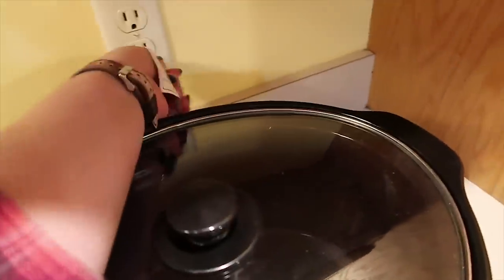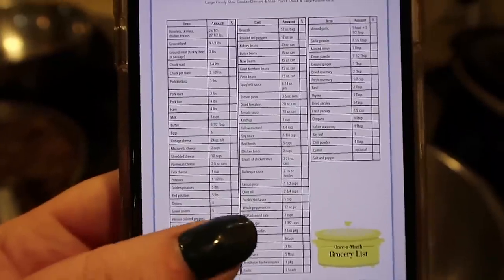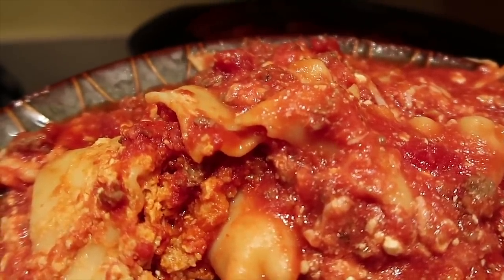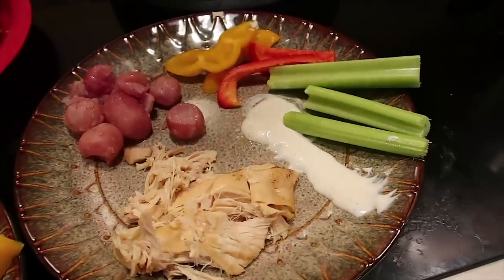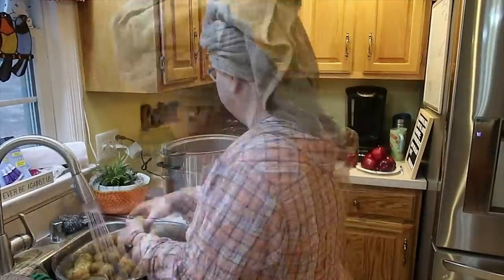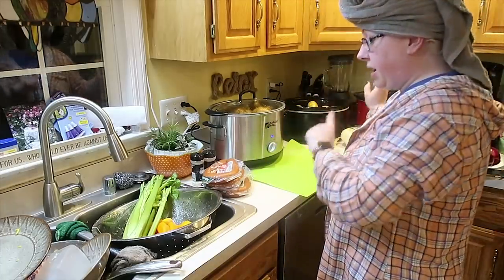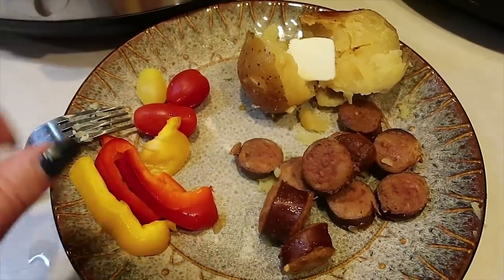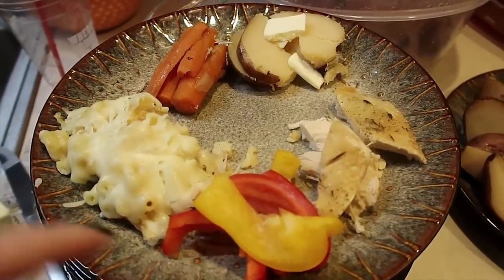5 LARGE FAMILY FRUGAL DINNERS + MEGA MEAL PREP (how many slow cookers can I use at one time?!)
Enjoy today's 5 large family frugal dinners & MEGA meal prep! DUE TO TECHNICAL DIFFICULTIES the Large Family Table Community Membership
opportunity has been temporarily EXTENDED!  *Offer extended until 1/23/20 @ 11:59 pm EST* For a limited time join for just $12/month or $72 (50%OFF ) for the entire year - yay!!

In today's new 5 Large Family Frugal Dinners I'm sharing with you five Crockpot recipes so that super cheap and easy! We do Crockpot Lasagna, Slow Cooker Kielbasa & Potatoes, Crockpot Macaroni, Italian Peppered Beef Roast (yum!), and more! You also get to see some behind-the-scenes MEGA MEAL PREP as I get 7 slow cookers going at one time!

and enjoy the daily fun on Facebook